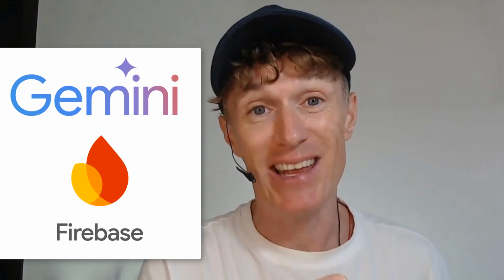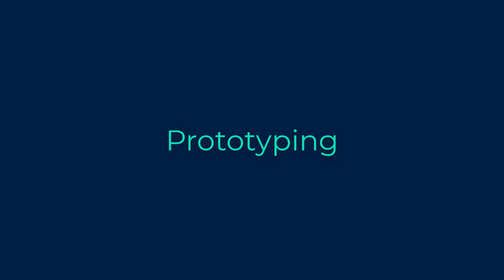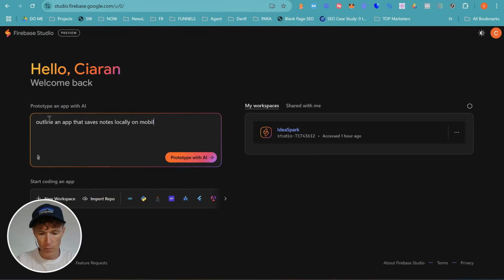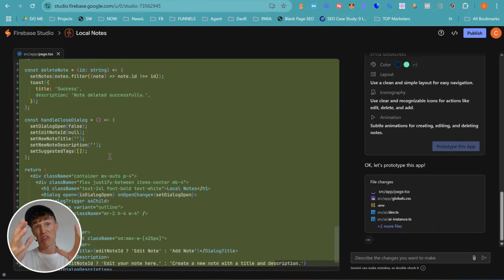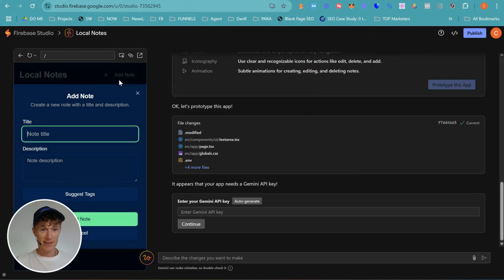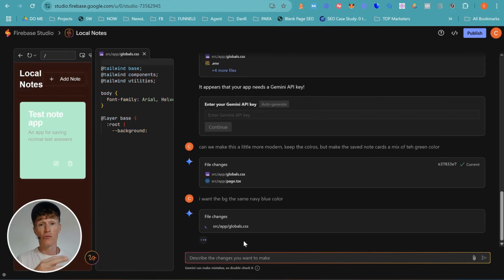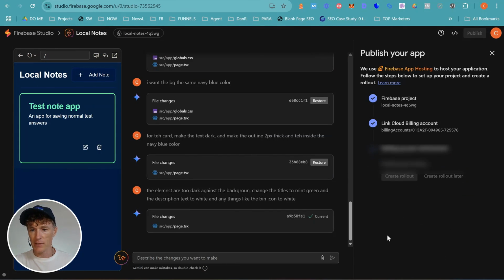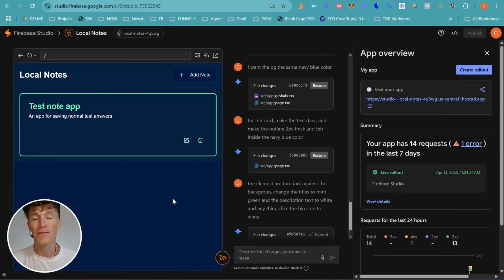Firebase + Google Gemini Built This APP (In 5 Minutes 🤯)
🤯 I gave Google Gemini inside Firebase One prompt… and it built an entire working app. Oh and by the way, Google have now put Gemini inside their App Coding platform called Firebase which means you can build Apps now, without the user of a web or mobile app developer, in fact, you need...

No coding.
No crazy stuff
Just 5 minutes — and the whole thing was live.

I’m not a developer. But with Gemini inside Firebase Studio, you don’t need to be.

In this video, I show you how I:
✅ Prompted Gemini to build a mobile-friendly notepad app
✅ Ran it locally with zero backend
✅ Styled it with a dark, modern UI using my favorite color scheme
✅ Added features like favoriting, deleting, and storing notes offline
✅ And tested it with a ridiculous business idea (that might actually work)

💡 Why this matters:
We’ve officially entered the “idea → app” era. No more waiting weeks to test an MVP. You could launch your idea today… for free.

💬 Drop a comment:
What idea should I build next using Gemini?

📖 ABOUT THIS CHANNEL:

My channel's main purpose is to educate you all on online businesses and how you can start one to make money online.

✅️ Join My Private Group !✅️
Digital Business Success Group ➜ COMING SOON TO SKOOL.

*The information contained here on this YouTube Channel and the resources available for download/viewing through this YouTube Channel are for informational and educational purposes only. It helps me to create valuable educational videos like these.

IGNORE THIS :